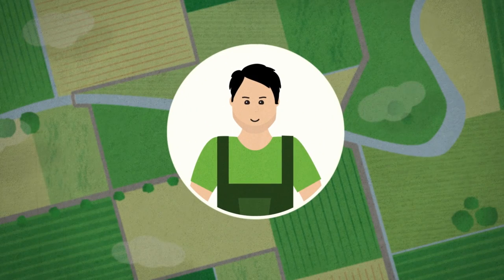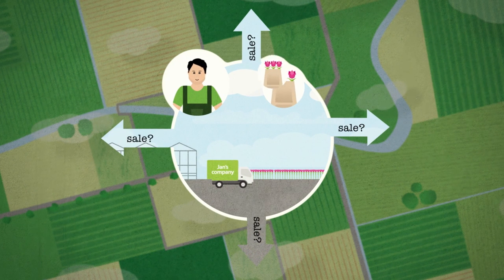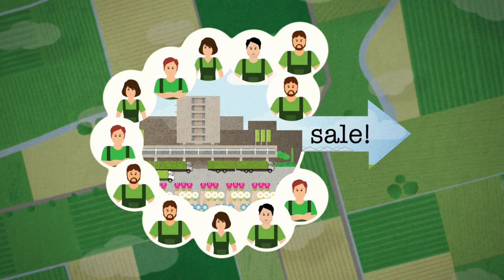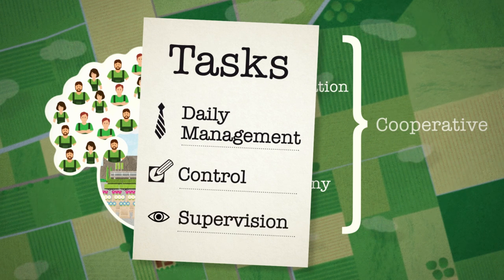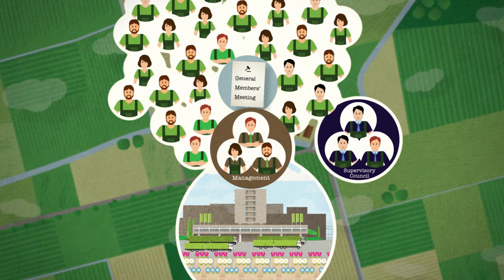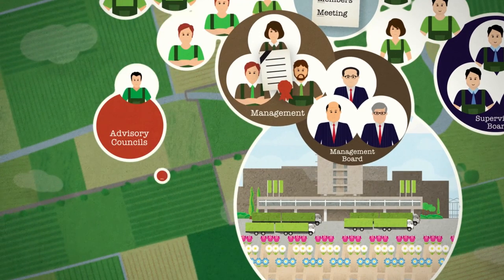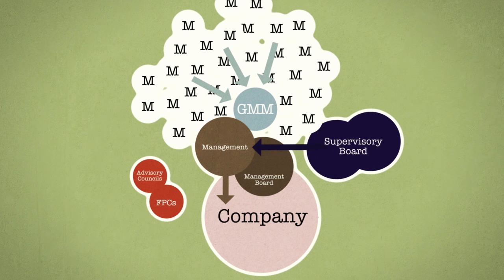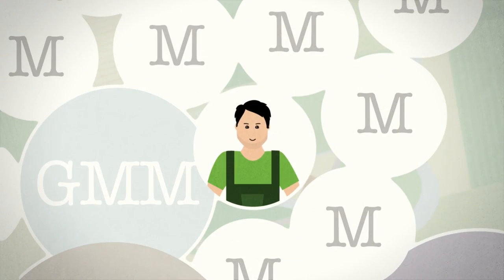Animation Corporate Governance (English)